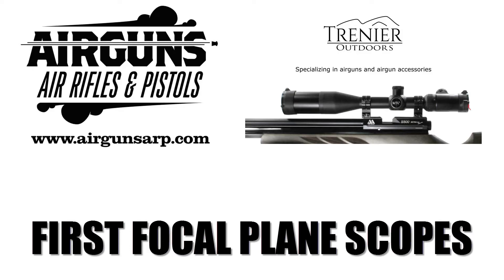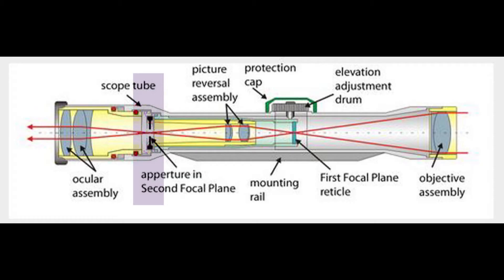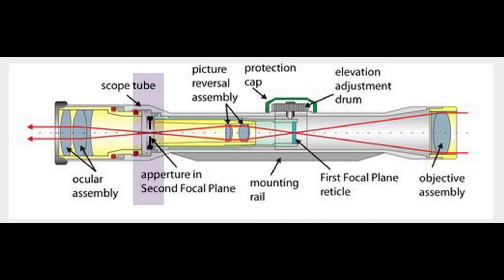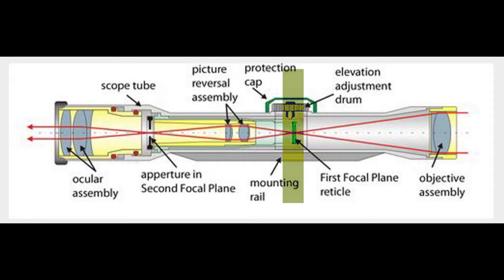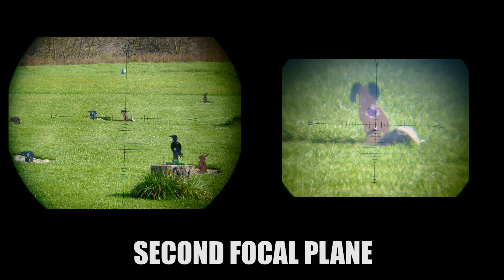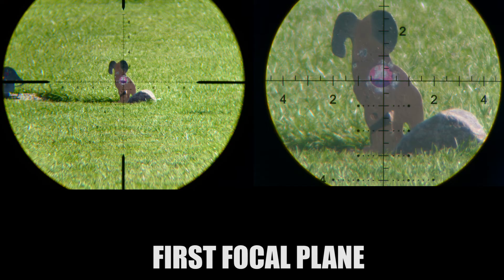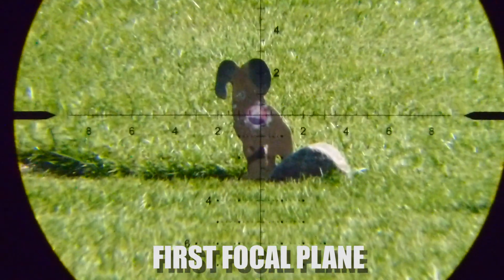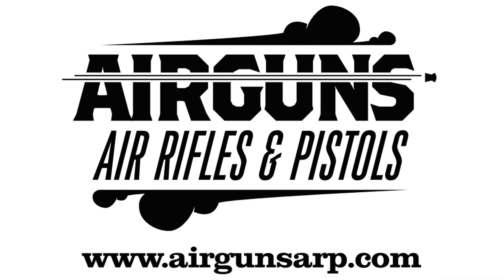What exactly is a First Focal Plane scope?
FFP, F1 or First Focal Plane scopes have been growing in popularity as of late both with the airgunning community and with manufacturers as of late. Many people however, don't quite understand what the difference is between a standard SFP (Second Focal Plane) scope and a First Focal Plane scope. AirgunsARP.com gets a little nerdier than normal and goes into some details, as well as shows some scope cam video in order to help explain the difference.